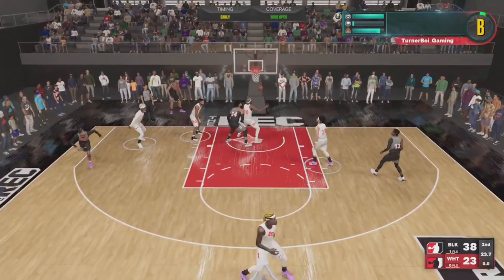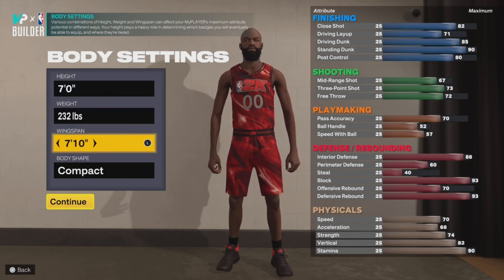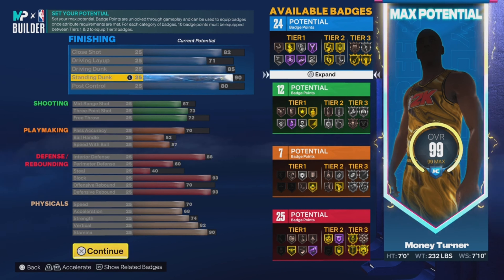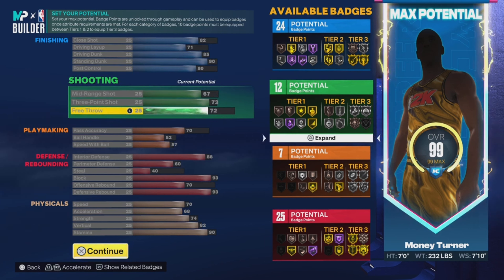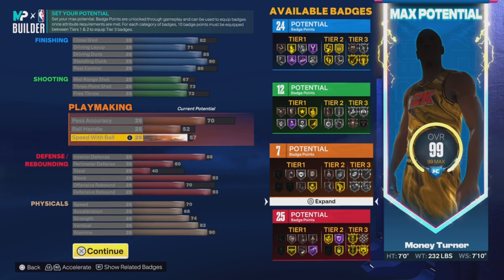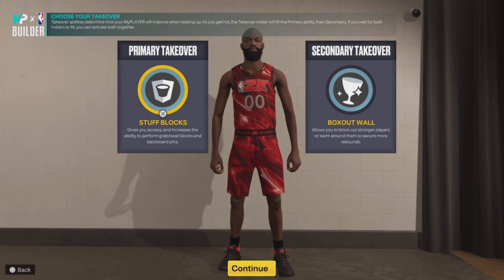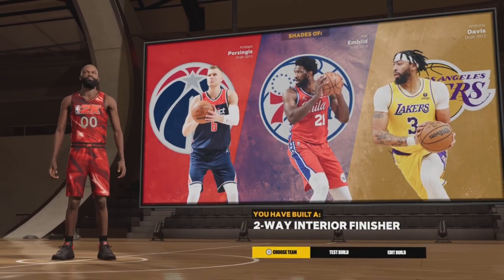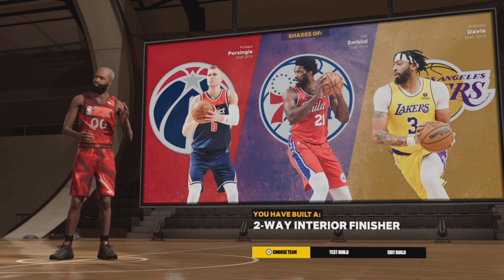NBA 2K23 GAMEBREAKING 7’0 Demi 😈 JOEL EMBIID CENTER BUILD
DONT TAKE IT PERSONAL WE JUST HAVING FUN!! LETS ROCK!! ON NBA2K23 THIS HAS TO BE AT LEAST A TOP 5 CENTER BUILD! WHAT U GUYS THINK?

☢️If Your new to the Stream and Content☢️